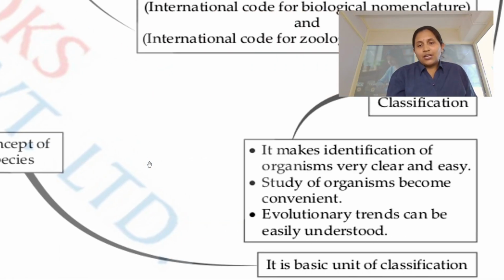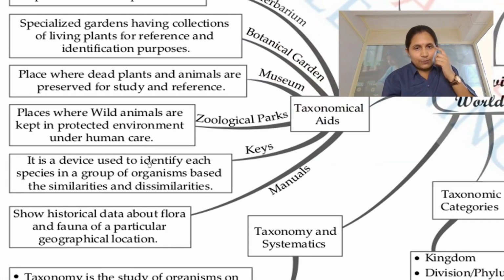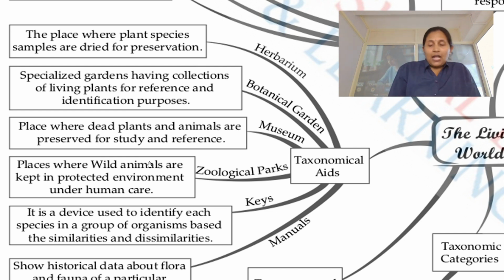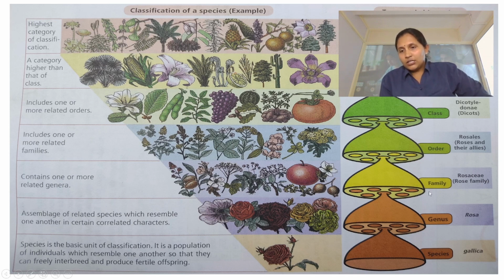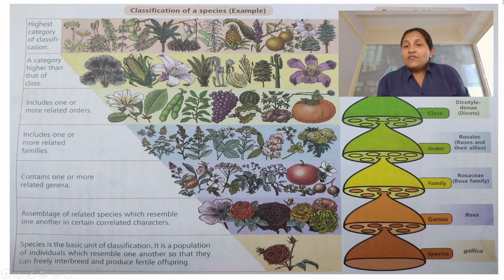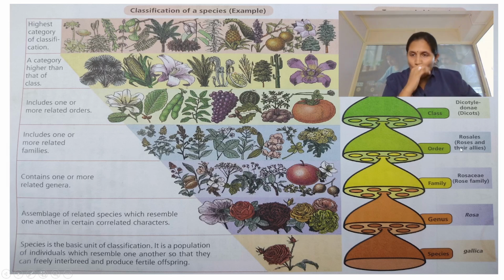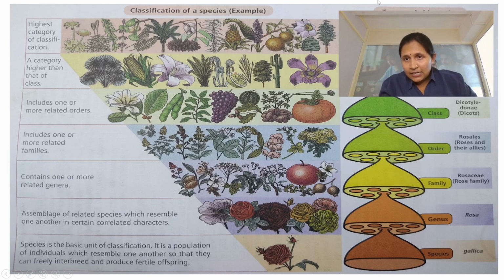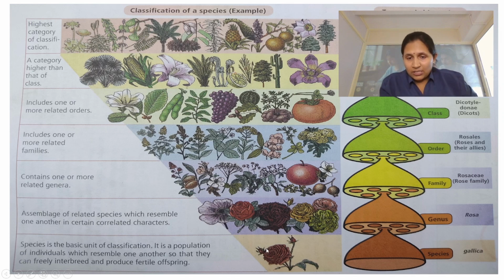Chapter - 1 Diversity in the living world | Biology | JEE / NEET / KCET Exams Couching | Part - 4